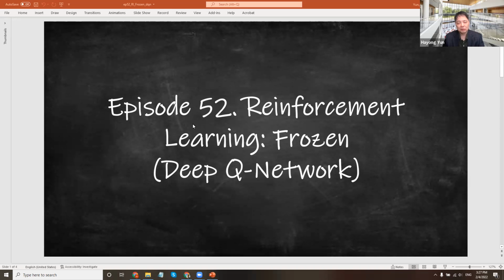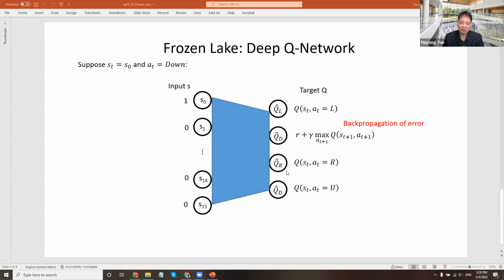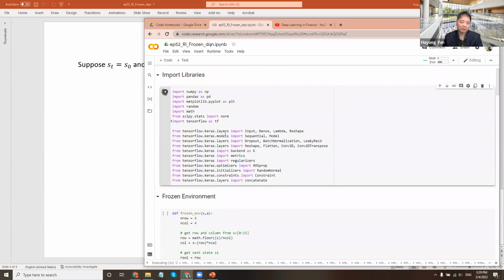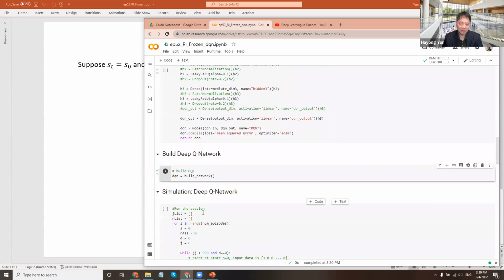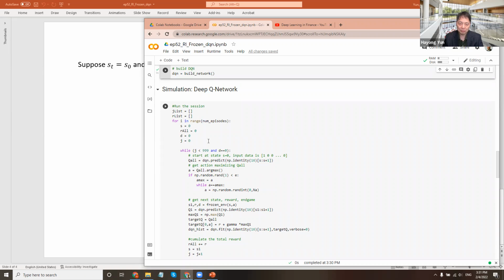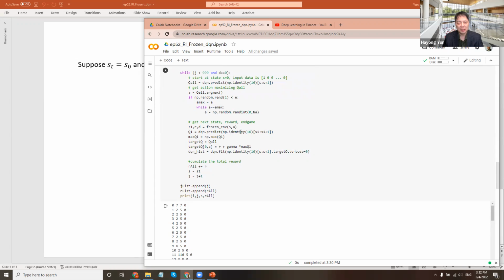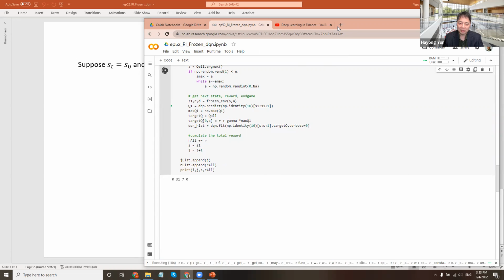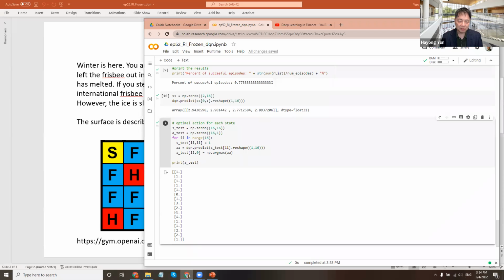Episode 52. Reinforcement Learning: Frozen using Deep Q-Network (DQN)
Keras example of implementing OpenAI Frozen game using deep q-network reinforcement learning.